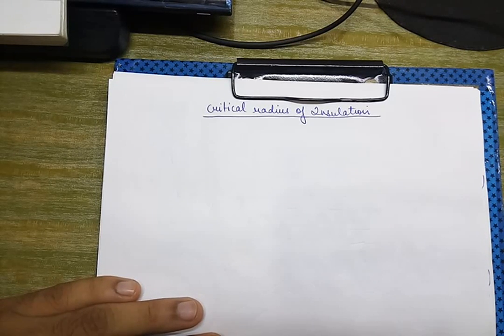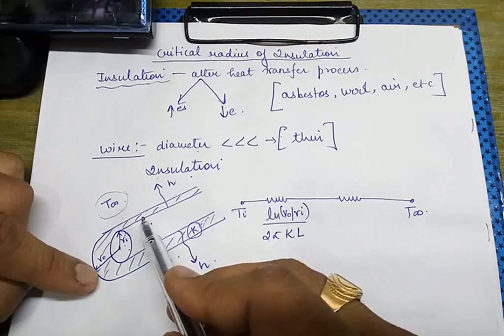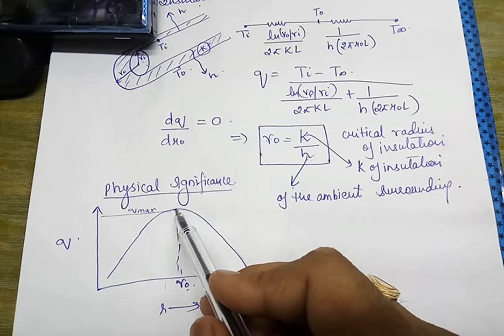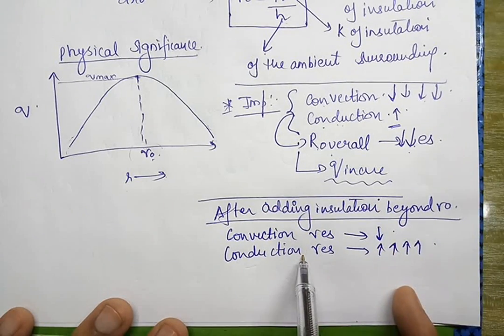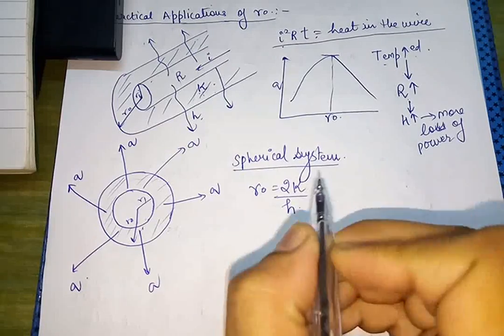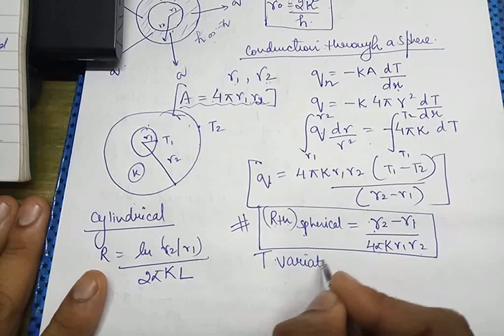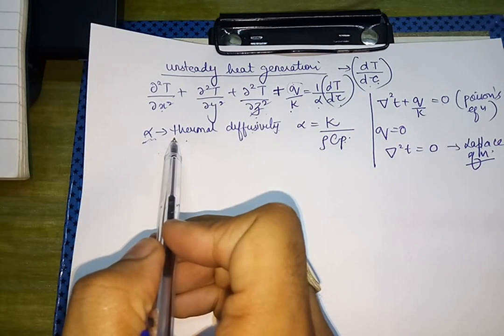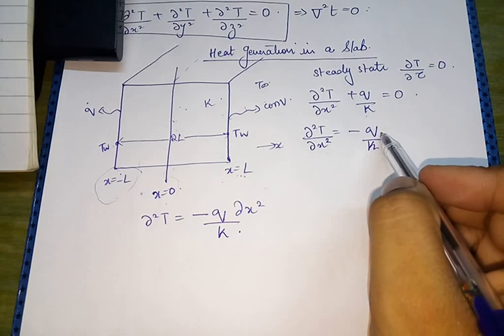GATE Mechanical Lectures for HMT | Unsteady Heat Generation & Critical radius | Lecture 5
👍 Courses in Hindi for SSC JE/ RRB JE/ UPPSC AE/ State JE & AE –

 ❥ Courses you will love 💕 from our channel Mech Zone

☛ About the Channel - Mech Zone This channel aims at providing quality video lectures to the students of Mechanical Engineering stream who cannot afford coaching either due to financial constraints. We nurture those bright needy students for various competitive examinations like GATE, ESE, SSC JE, RRB JE, State JE, PSU, and many more.